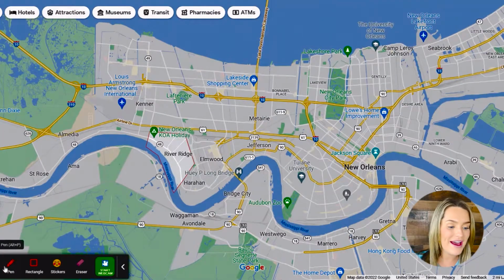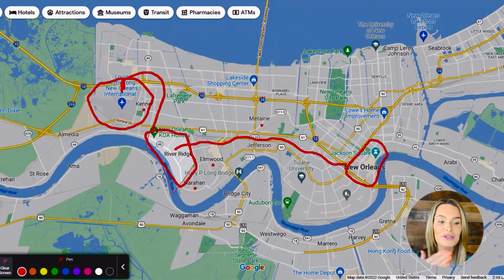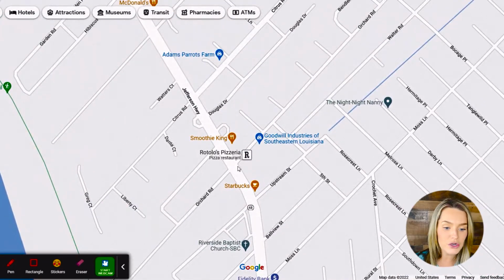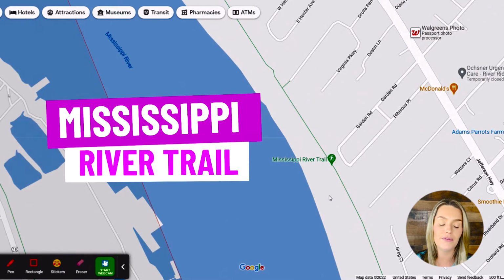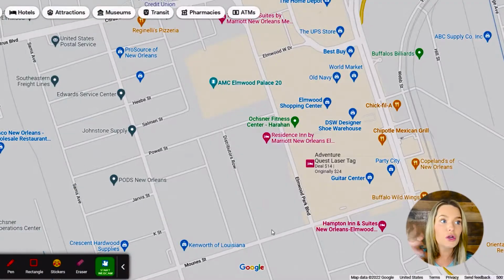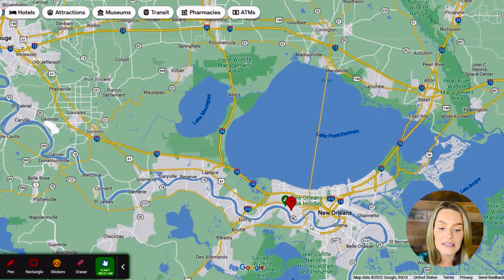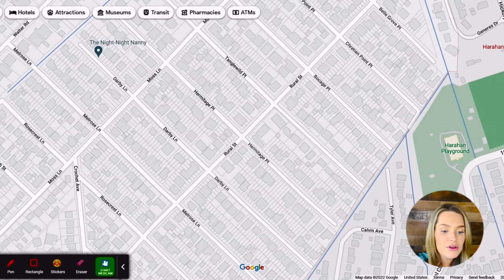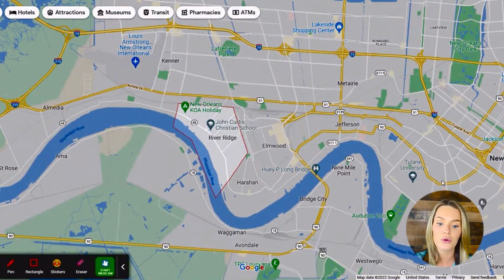EVERYTHING About River Ridge Louisiana | Living in River Ridge Louisiana | New Orleans Suburb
Where is River Ridge Louisiana? Let's explore River Ridge Louisiana today!
River Ridge Louisiana is a small town located just outside of New Orleans. The town is known for its close-knit community and its many annual festivals.
River Ridge is a great place to live, and I'm excited to show you around via Google Maps!
We'll start off by checking out some of the local businesses in the area. There are plenty of places to eat, shop, and play in River Ridge, Louisiana!
This tour will take you through some of the best places to live in River Ridge Louisiana, all from the comfort of your own home. I'll show you around my neighborhood, and then we'll explore some of the other great neighborhoods that make up this wonderful community.
Next, we'll take a look at some of the top attractions in River Ridge. From museums to parks, there's something for everyone to enjoy in this Louisiana community.
Finally, we'll wrap up our tour by exploring some of the scenic outdoor spots in River Ridge. From hiking and biking trails to waterways, there's no shortage of beauty in this Louisiana community.
00:00 - Intro to River Ridge Louisiana
01:13 - Hop on the Google Map With Me!
01:40 - How to get to River Ridge Louisiana
03:38 - Businesses in River Ridge Louisiana
05:00 - Mississippi River Trail in River Ridge Louisiana
06:18 - Elmwood in River Ridge Louisiana
07:27 - Nearby Highways in River Ridge Louisiana
07:57 - River Ridge Louisiana Neighborhoods
10:58 - Wrap Up on River Ridge Louisiana
Are you thinking about making a move to River Ridge, New Orleans? Let’s explore River Ridge, New Orleans today!

Living in New Orleans - VLOG about Living in New Orleans
This channel is all about living in New Orleans, moving to New Orleans, and relocating to New Orleans. We also cover living in the suburbs of New Orleans, moving to New Orleans neighborhoods, and relocating to the New Orleans area.

If this is your first time to this channel, and you want to know everything about eating, sleeping, working, playing, the good, and the bad of living in New Orleans, Louisiana, then subscribe ▶ and tap the bell  🛎 for notifications so you can be the first to know about the current market in New Orleans. 😁

We get calls and emails everyday from people just like you, looking for help on making their move to the New Orleans area and we absolutely love it. 😍 Whether you are moving in 9 days or 90 days, give us a call ☎, shoot us a text 📱or send us an email 📨 so we can help you make a smooth move to New Orleans.

Most stats and data mentioned come from the following sites and are not based on our opinion:

Get free help transferring and setting up all of your utilities at your new home.
Attract ROI is a great tool for businesses that nurture customers and want to stay on top of thier leads